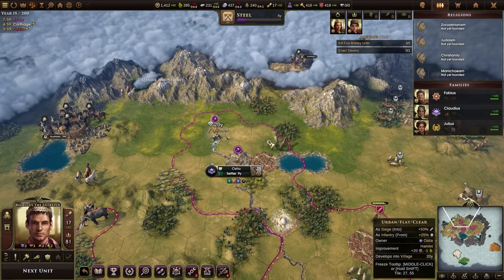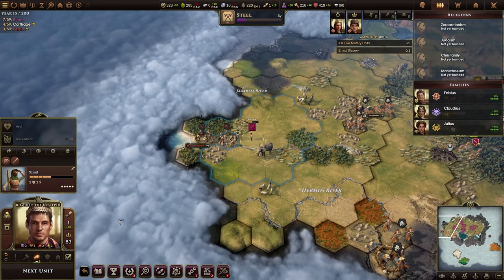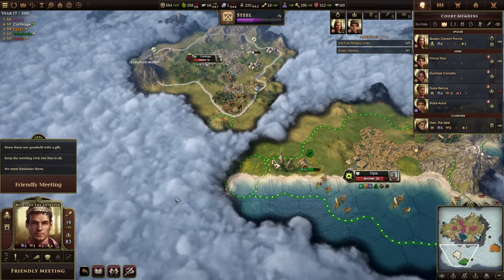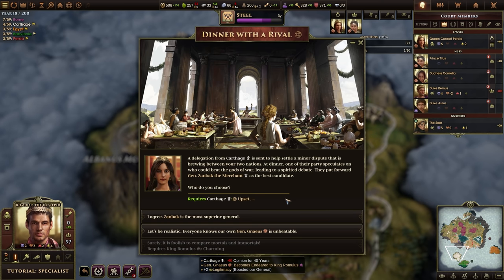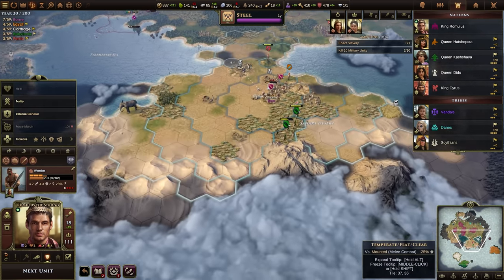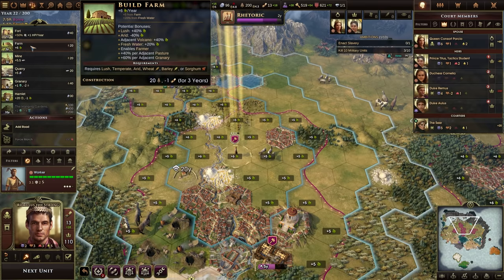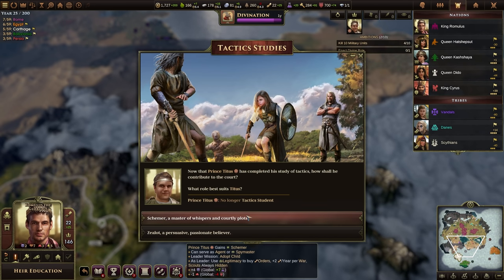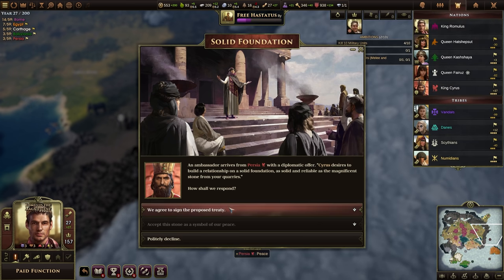Pushing back the barbarians - Old World - Rome